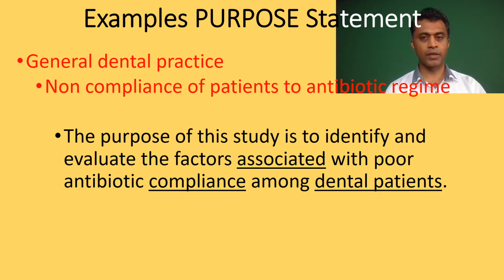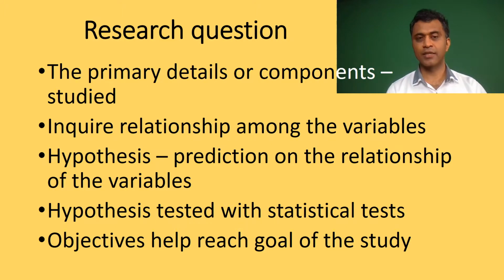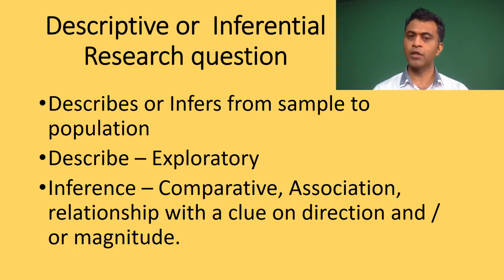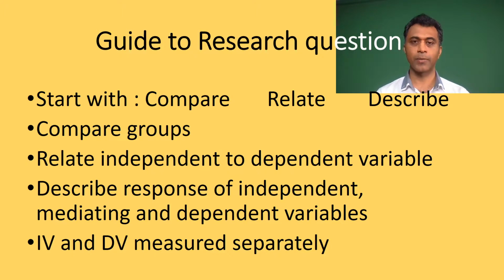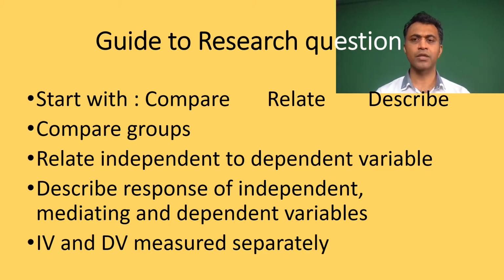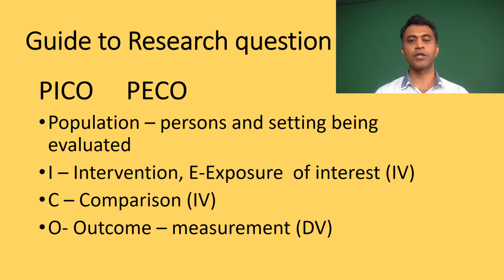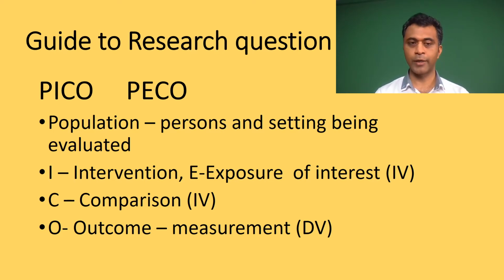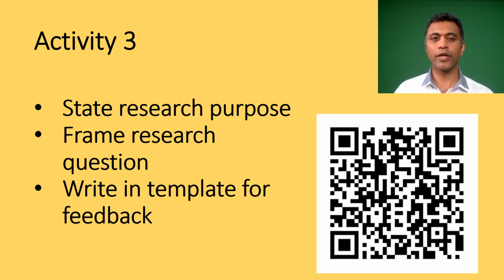Writing a research proposal in dentistry Part 4 Research Purpose and Question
This is fourth in a series of videos describing how to write a research proposal. This video describes on research purpose and research question. Please find the activity file by clicking